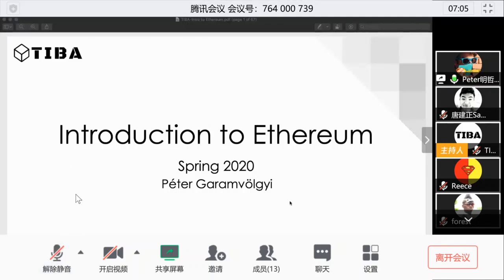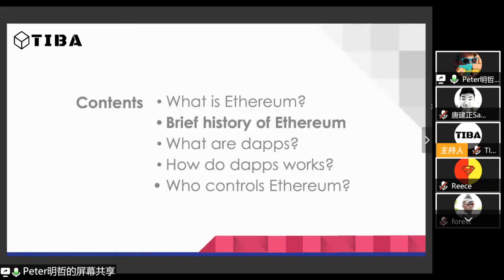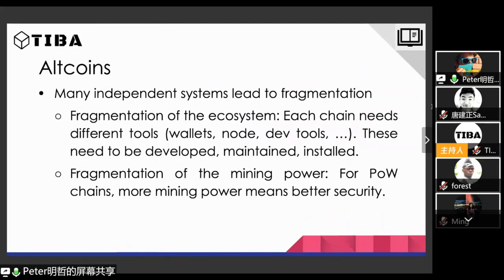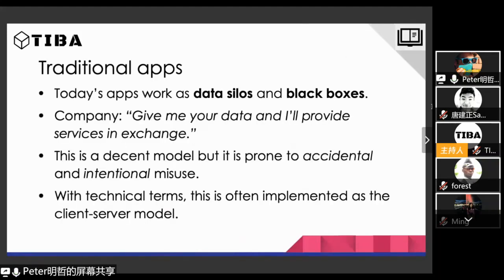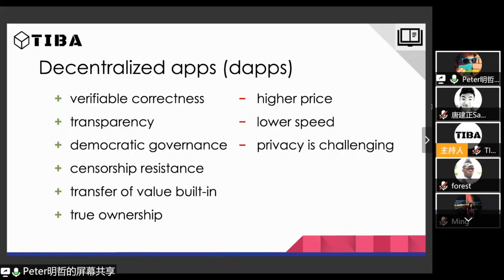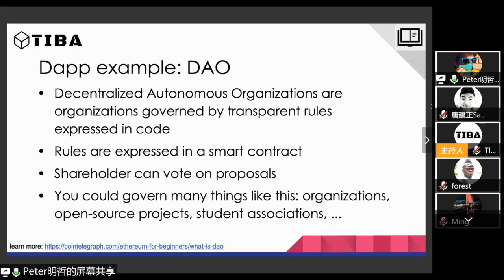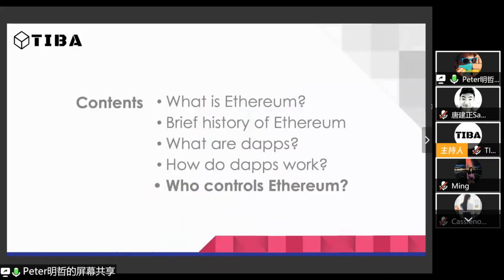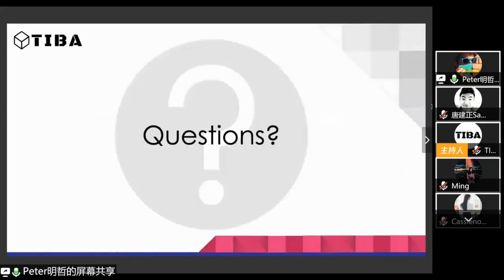[2020 Spring | Lecture 5] Introduction to Ethereum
In this session, TIBA president Peter Garamvolgyi talks about the basics of Ethereum and dapps, decentralized applications.

*About TIBA*: TIBA is the Tsinghua International Blockchain Association. Based on the Tsinghua University campus in Beijing, China, we are a group of students working hard to build a community for sharing, learning, and discussing blockchain in China and around the world.